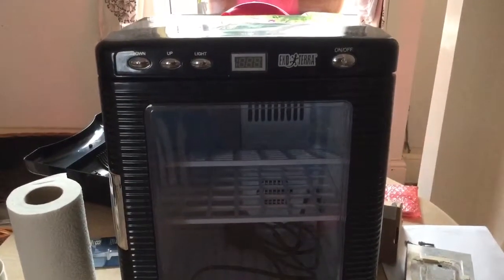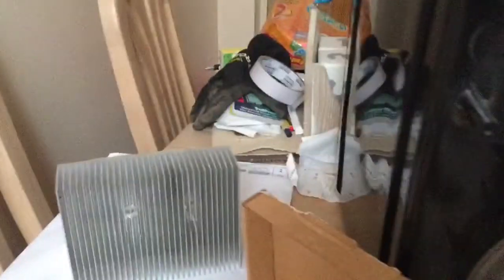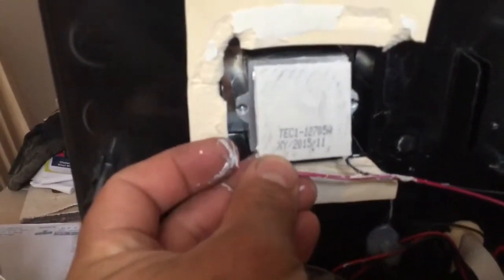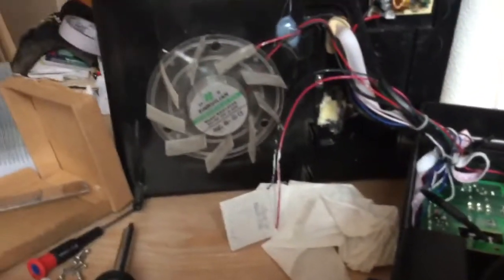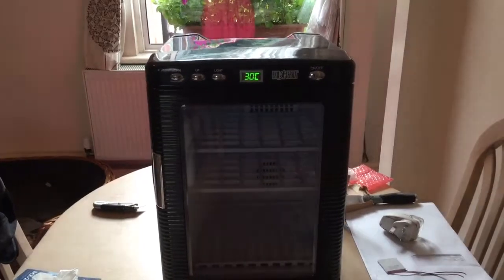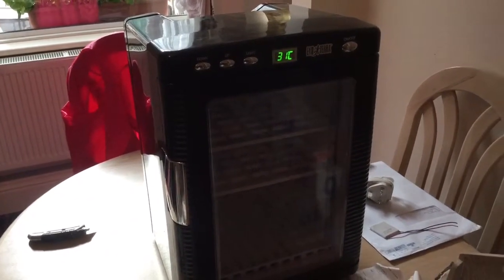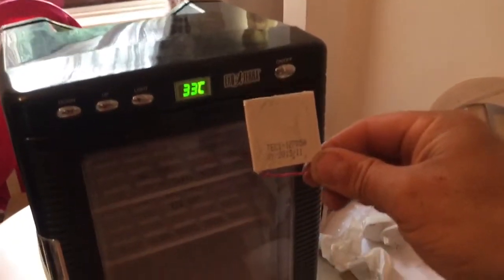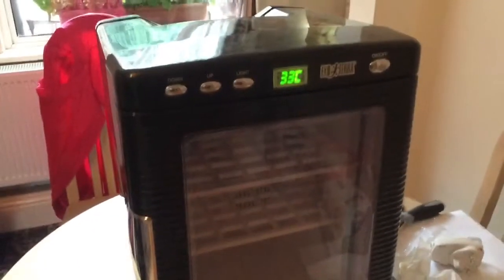Fixing an Exo Terra incubator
A very dodgy video of how to change the heat sync on the incubator. Had to do this as it wasn’t making temperature. Got the part off eBay for less than a fiver . Hope this helps.